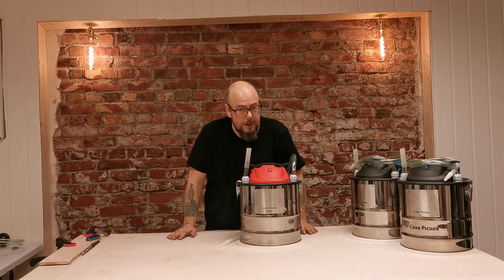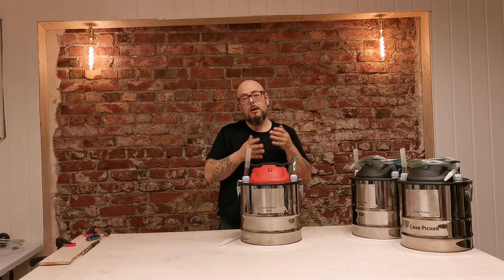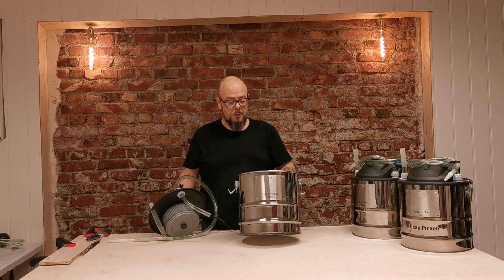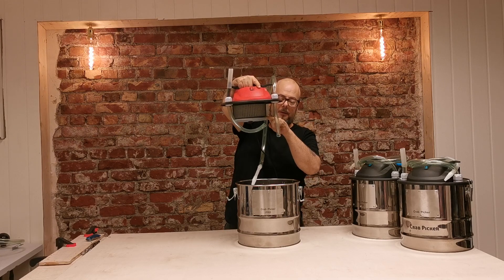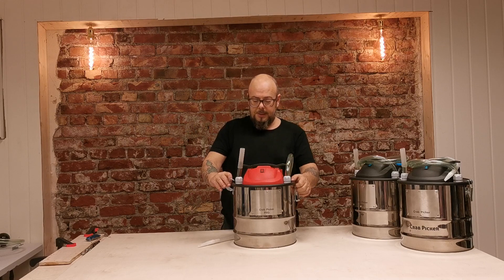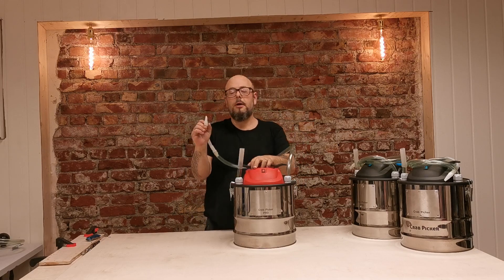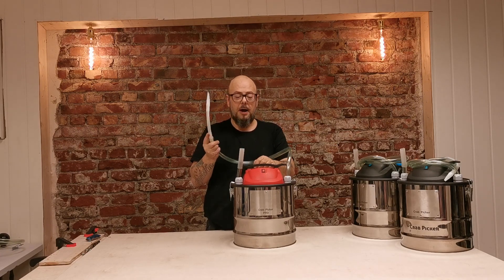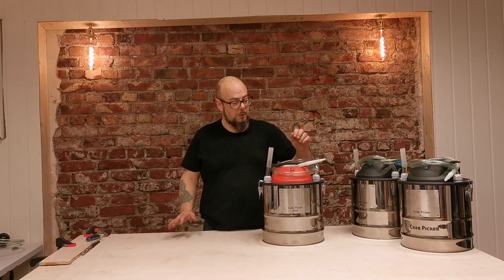Crab Picker PRO 🦀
Introduction to the Crab Picker PRO. The Crab Picker is a suction machine that rinses the crab meat out from the carapace. claws and feet of the edible crab. Using the laws of physics, the crab meat is sucked out from the cavities of the crab by vacuum and deposited in the tank ready to be packed and sold to the end consumer.

The Crab Picker PRO can pick up to 4 kilograms of white meat anhour when used by an experienced operator. Yet - it is so easy to operate that anyone that can hold a pencil will be able to pick crab with an unparalleled speed and yield